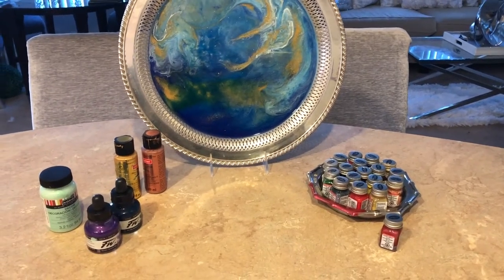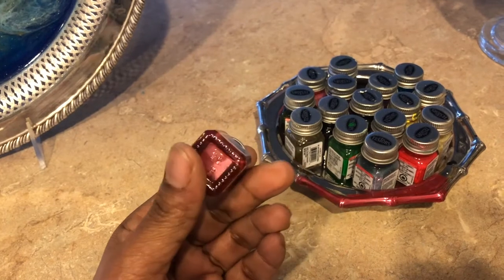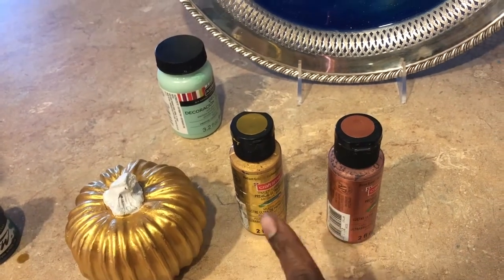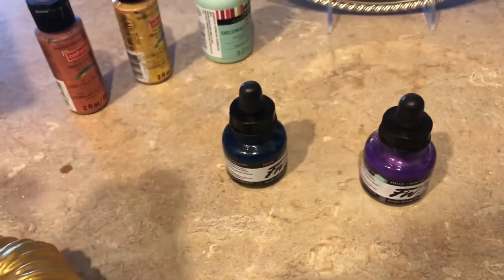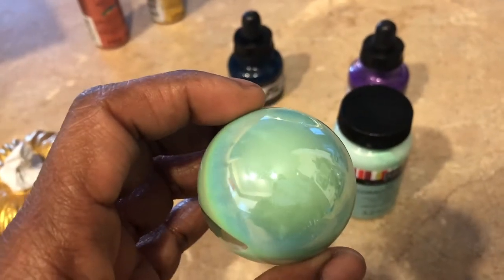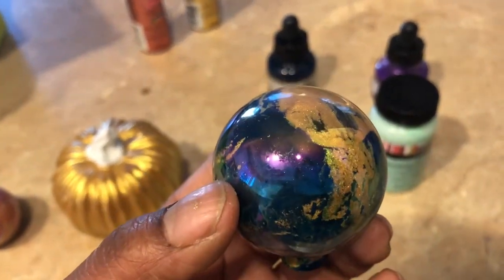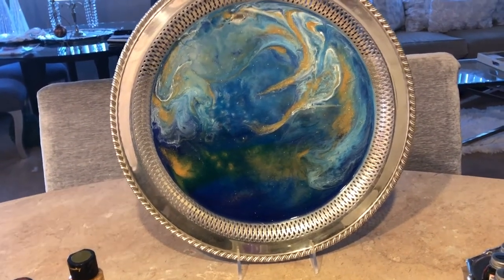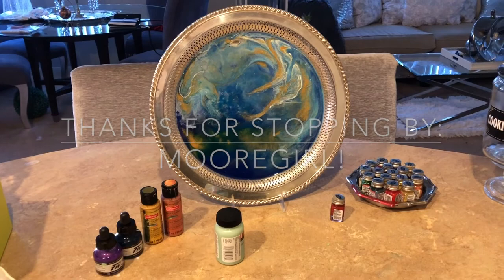What Paints I Use For My Projects | My Favorite Paints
Hi Guys, in this video I describe which paints I use for my resin art trays and other paint projects. I will show you the effect of each paint, such as, ink, acrylics, and my favorite Testors metallic paints. These paints can be found at your local Michael's stores.